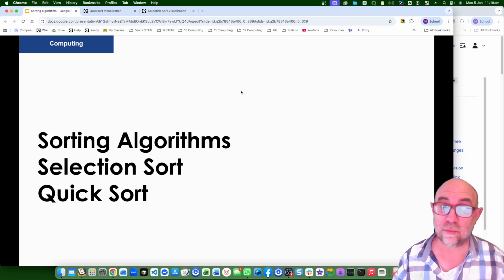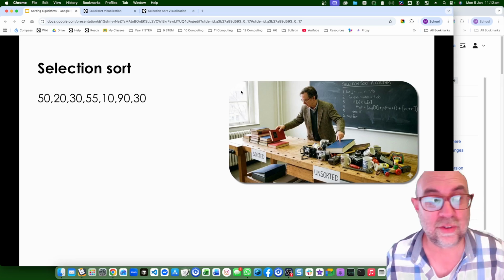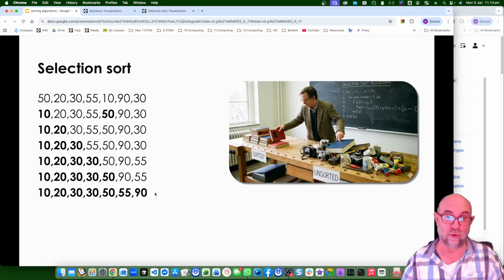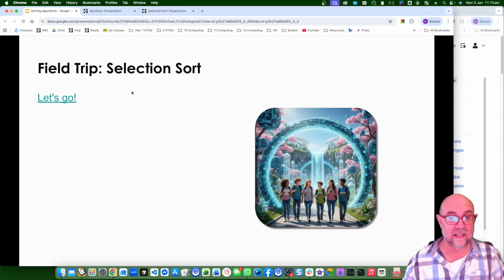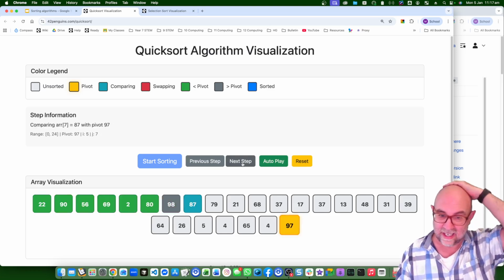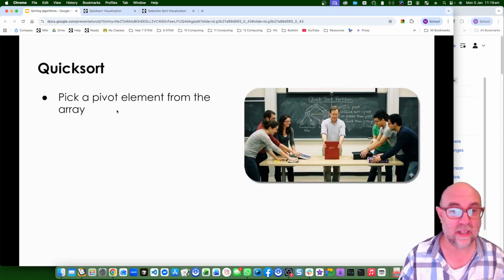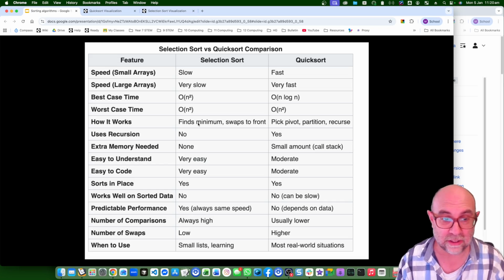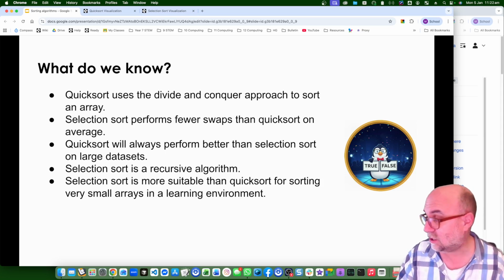Sorting: Selection Sort and Quicksort - VCE Computing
How does a selection sort work?
How does a quick sort work?
How are they similar and different?